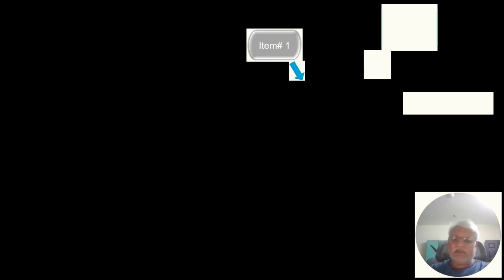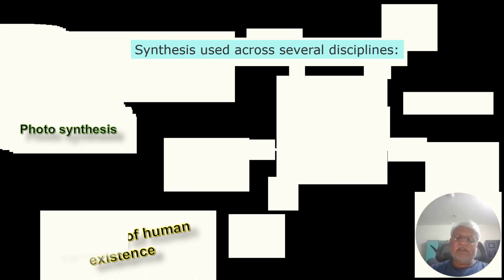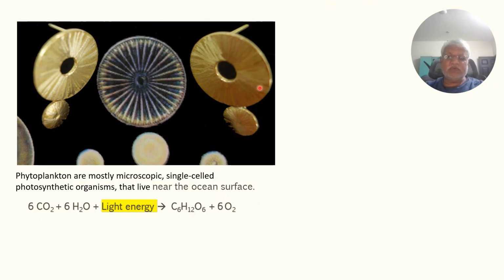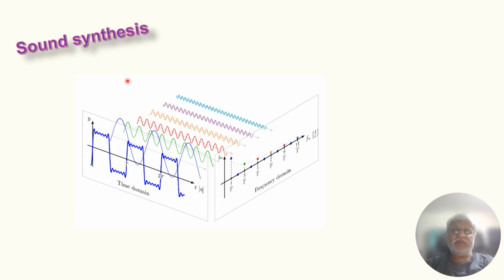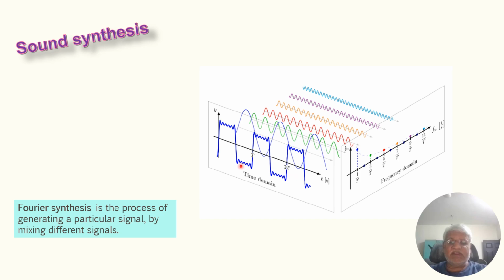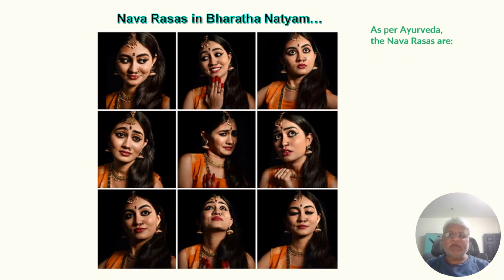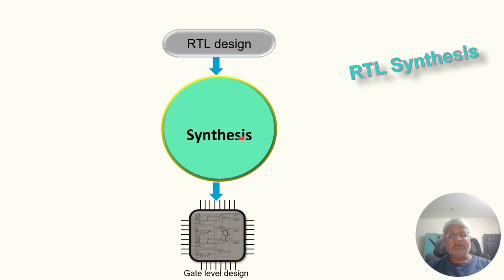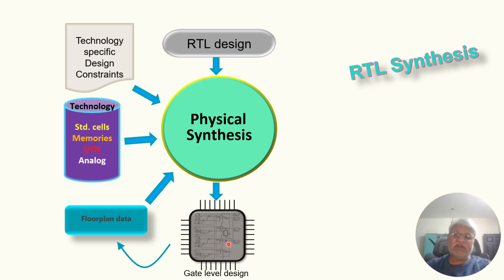Synthesis part1 (new with better sound)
25 Aug 2025 released Synthesis part1 and since its sound was not good, the same item is recreated with very minimal changes. Those who couldn't watch earlier, feel free to watch this one on the same topic.

This presentation on RTL design Synthesis is part of the series on Key Learnings from Chip Development – Part7. This is a continuation of the earlier part, Part6.

In this presentation, as part of the introduction to Synthesis, some information is provided on how many different ways Synthesis exists in our world, aside to the main topic… Also, details are provided on the factors which influence the RTL Synthesis.